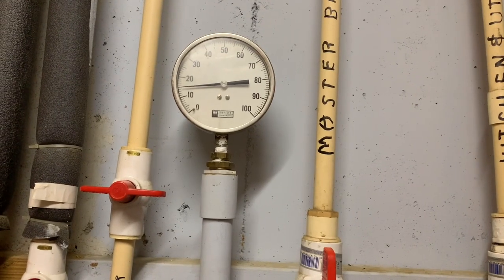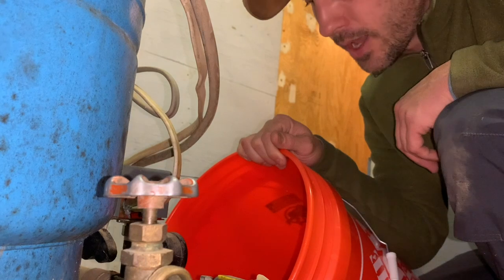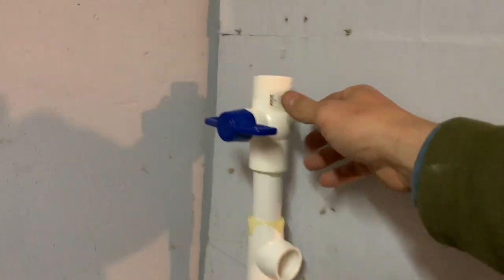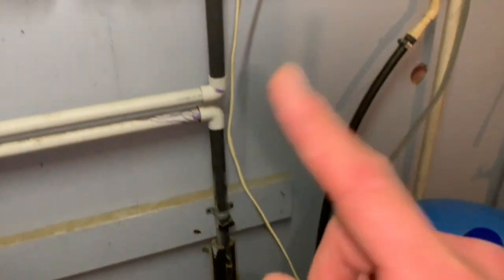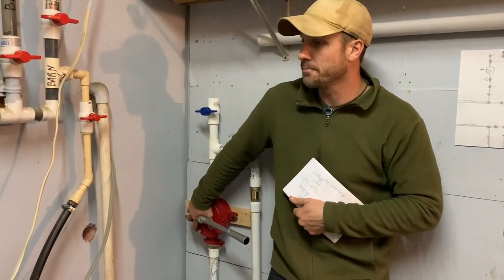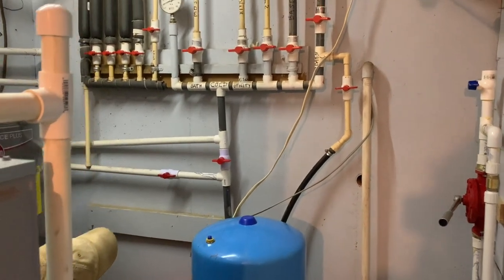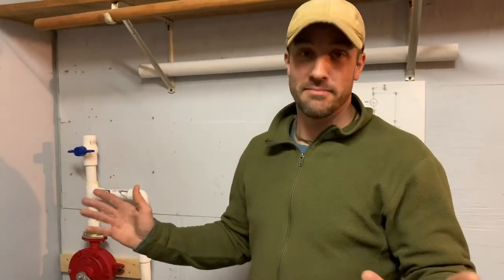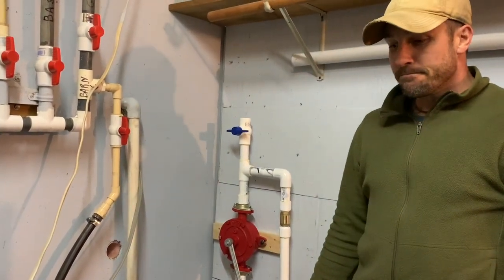Installing the Excelsior E2 Hand Pump | Manual Well Pump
Jason Salyer installs an Excelsior hand pump on his well in the event power goes out so he still has access to water. In this video, Jason shows you what he did and how he did it while providing tips should you decide to do something similar.

PRODUCTS FEATURED IN THIS VIDEO

Link(s) to review(s) on our website if applicable

►  Triangle bullet in front of all links

SUBMIT YOUR EDC POCKET DUMP VIDEO